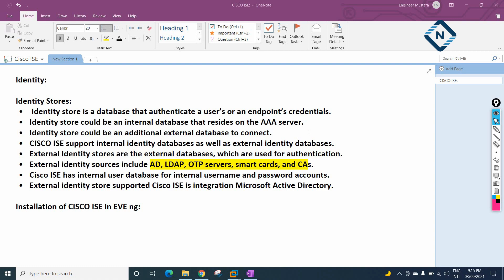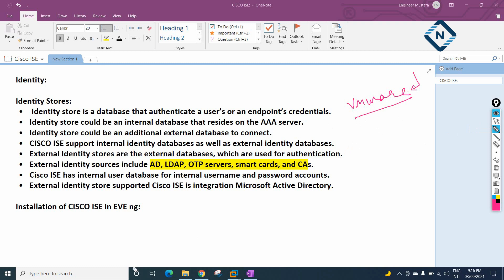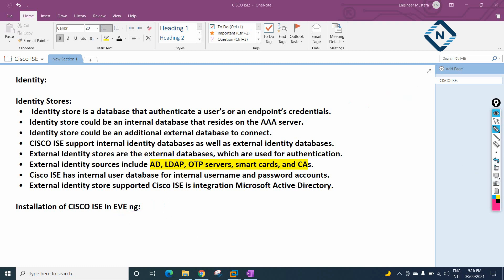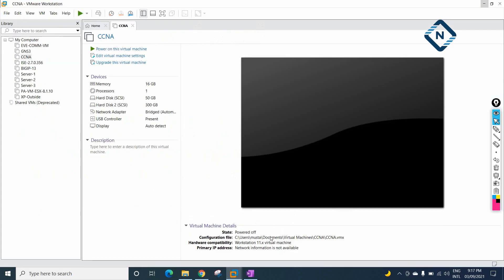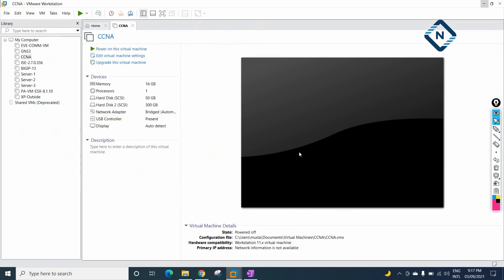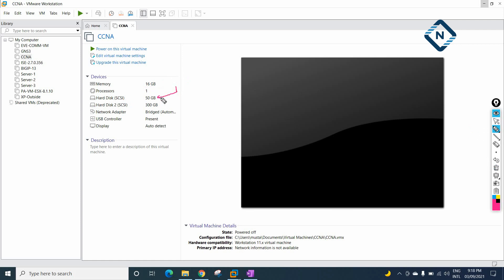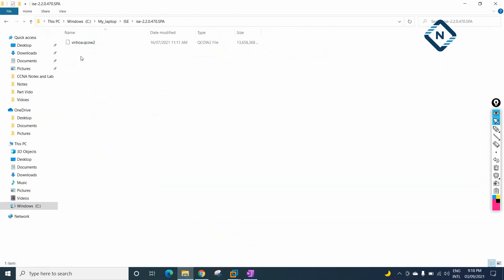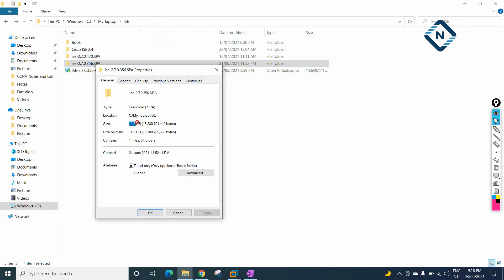Identity Services Engine (ISE) | CISCO ISE Installation in EVE ng Part 1 | Video# 3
Hello Everyone,
In this Video we are going to discuss some basic point on Cisco ISE Identity Store.

Thanks